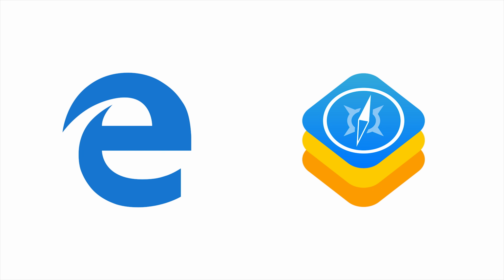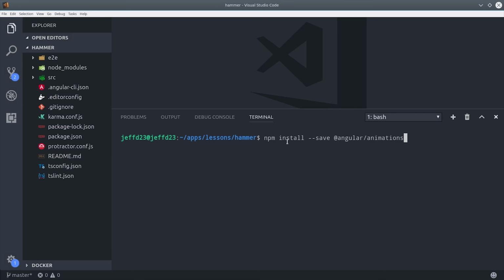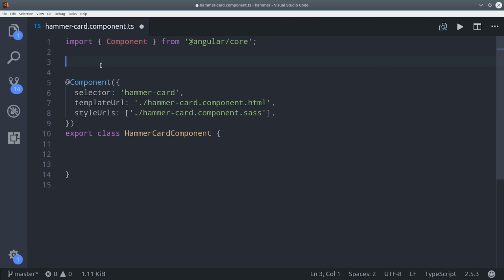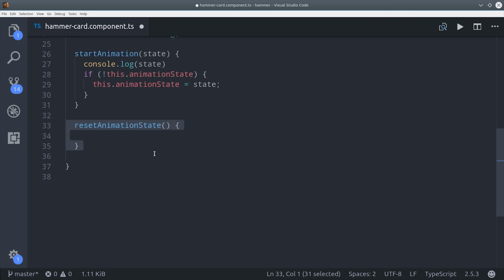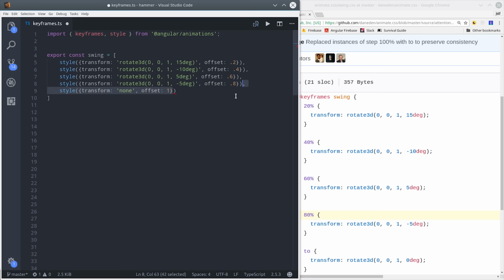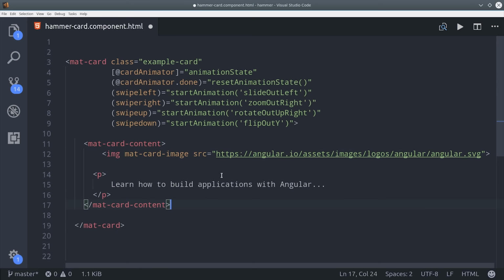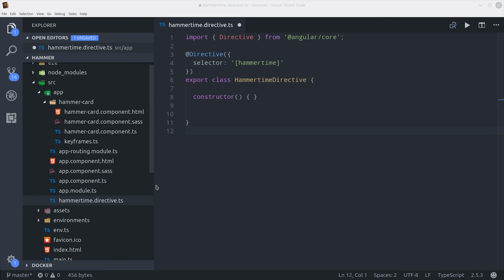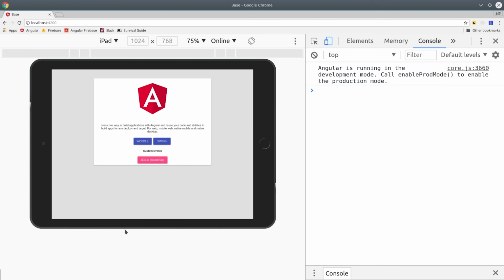Swipe, Tap, Pinch - HammerJS + Angular Animations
Learn how to create Angular Animations for mobile devices with HammerJS touch gestures. In this episode, I pack a simple material card full of cool tap and swipe animations.